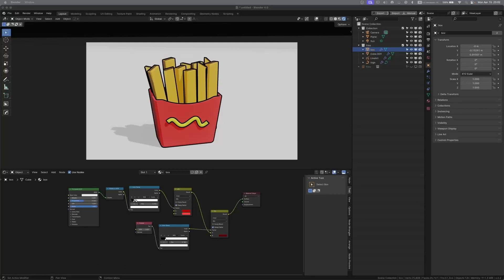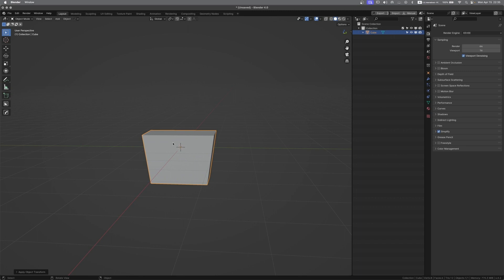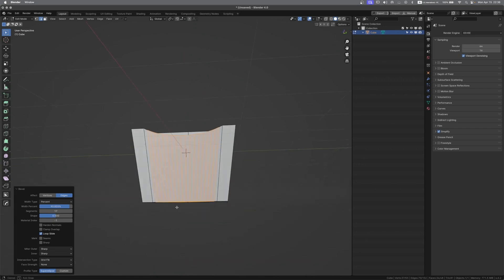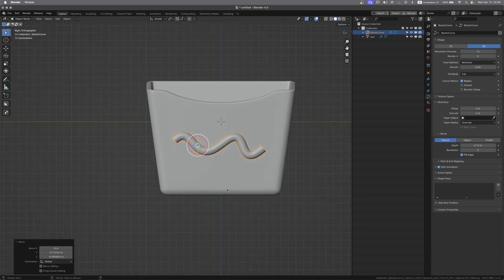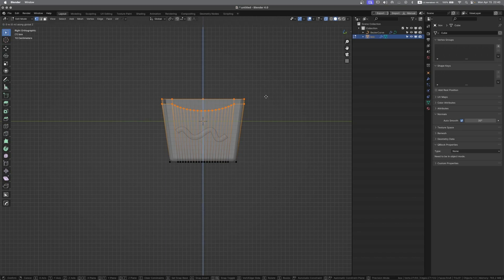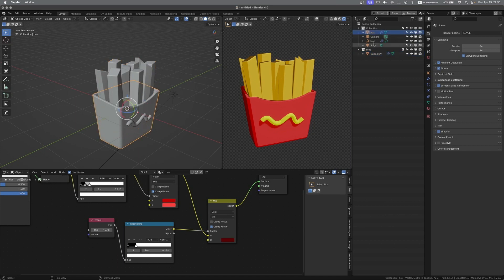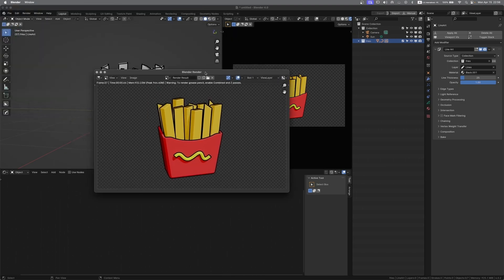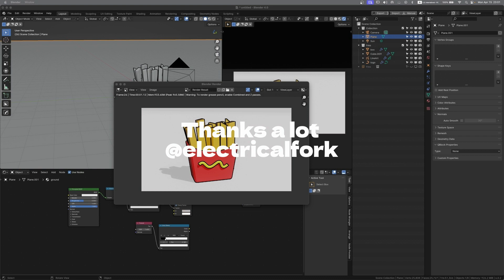Beginner Tutorial - Make fries and box from scratch toon shader style Blender 4.0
📙Hopefully you get what you are looking for by the end of this video

🔽Timestamps:
00:29 - 04:50 - Box modeling
04:51 - 07:05 - Box logo Curve modeling
07:30 - 13:08 - Fries rigid body falling into the box
13:25 - 19:57 - Camera Lighting & initial material
19:58 - 21:39 - Material copies
21:40 - 22:18 - Line art

🔽Laptop:
Macbook M1 Pro 14-inch, 16G, 2021